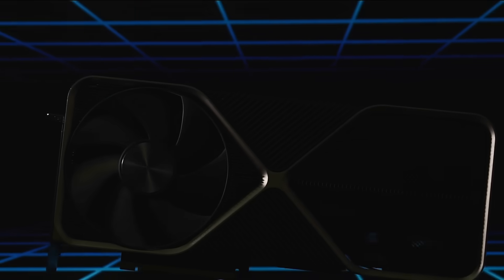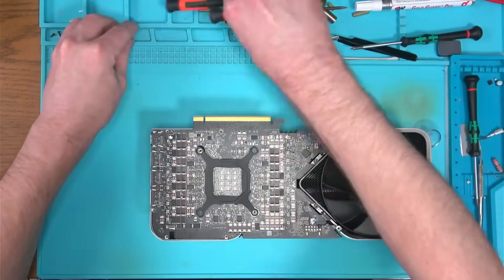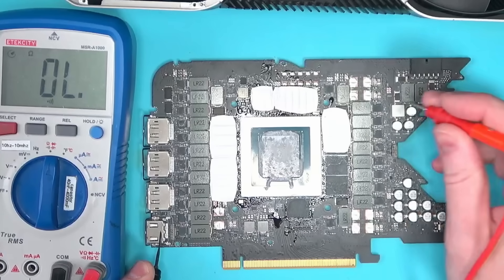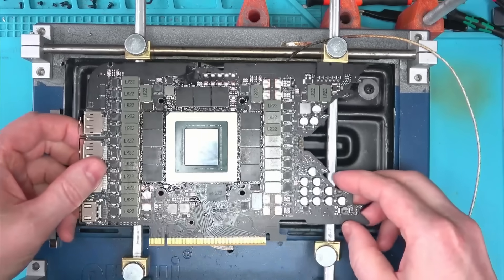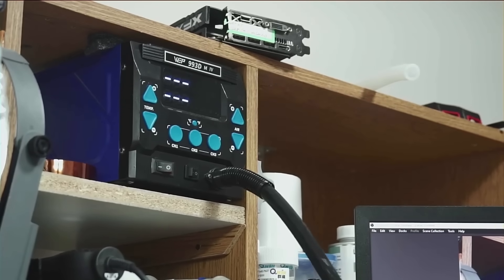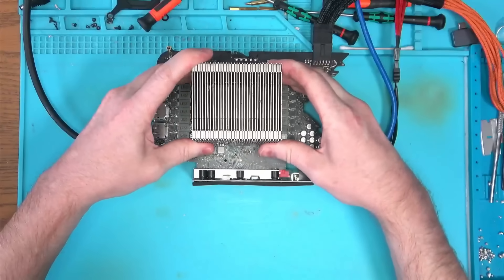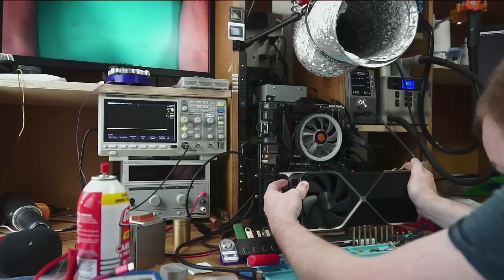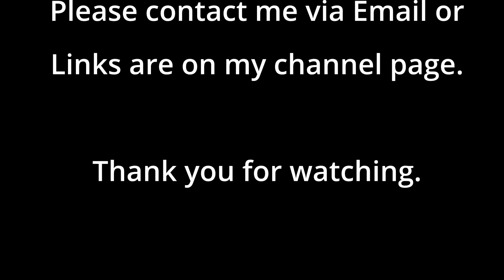Why 4090 reflow is a BAD IDEA